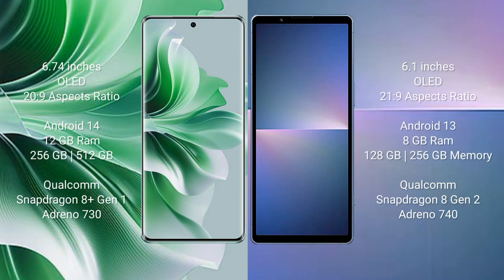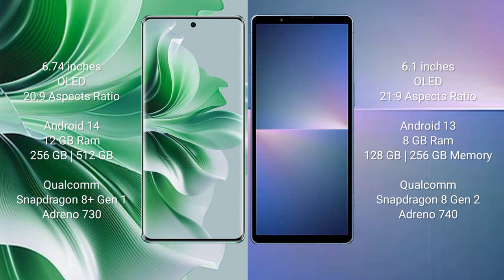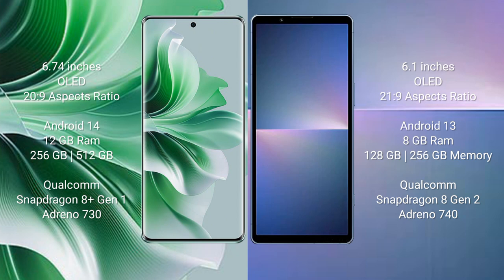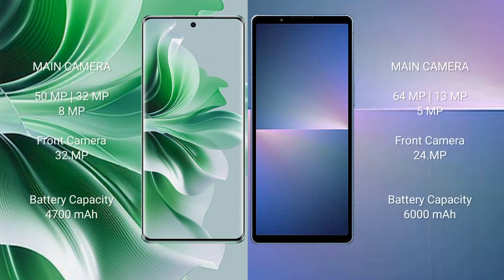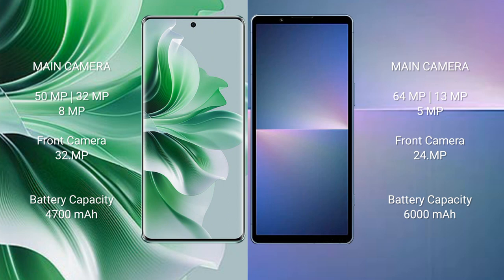Oppo Reno 11 Pro vs Sony Xperia 5 V Review